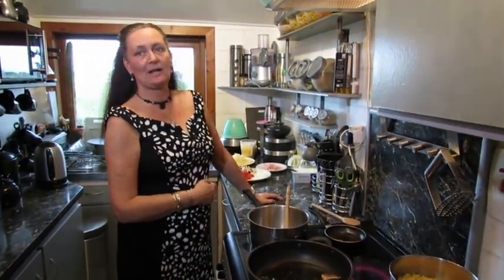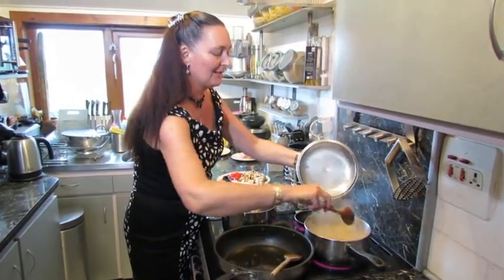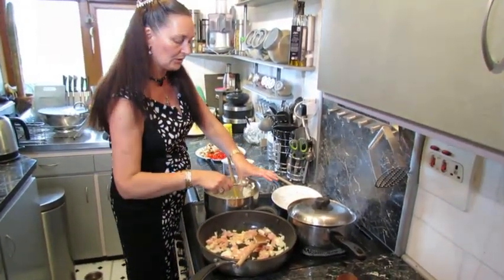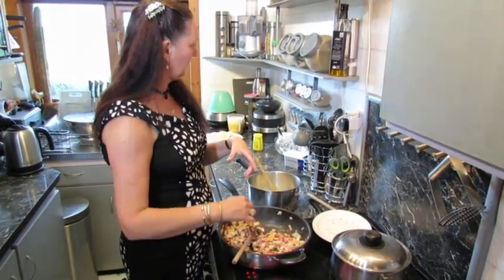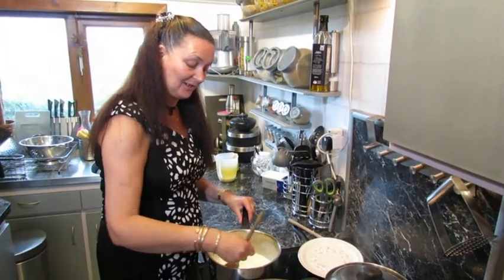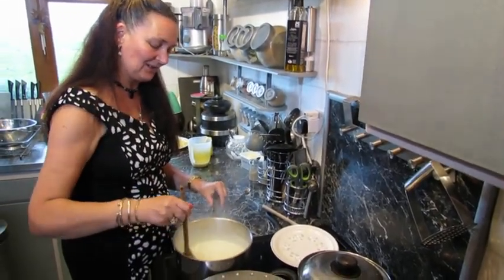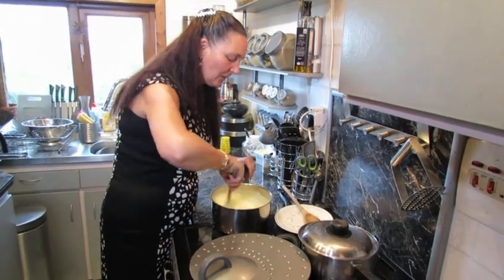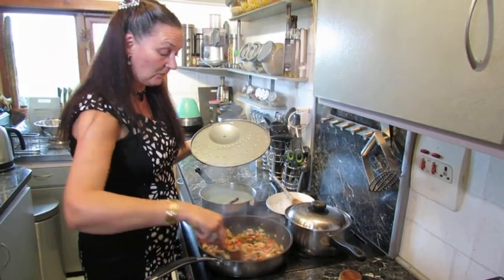Helen's Home Cooking Savoury Macaroni Cheese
The is a super quick, great value for money meal for all the family to enjoy.
 It is also a great way to get kids to eat some vegetables.